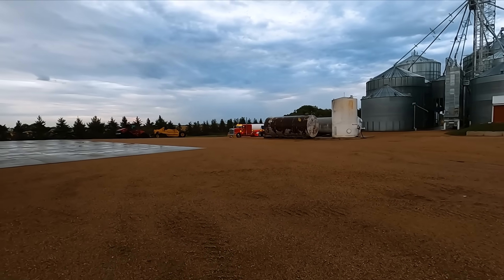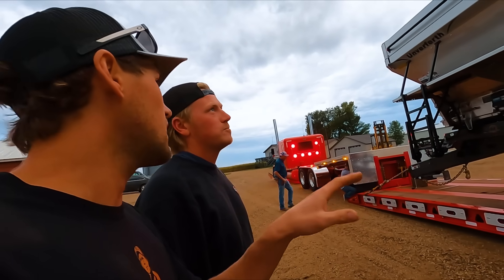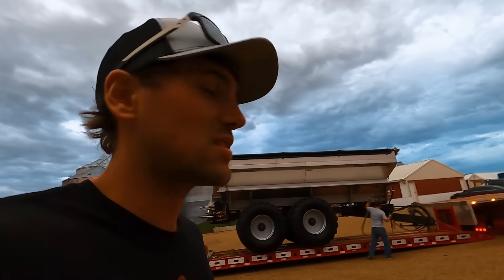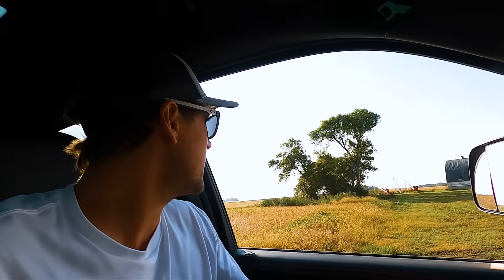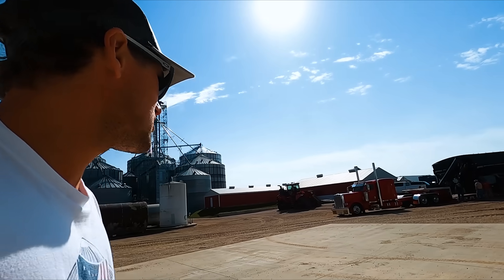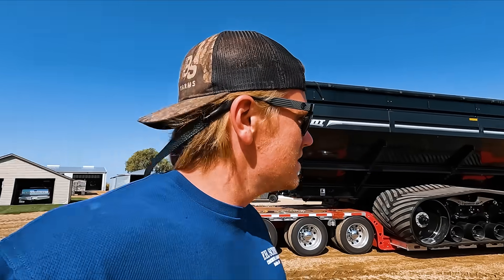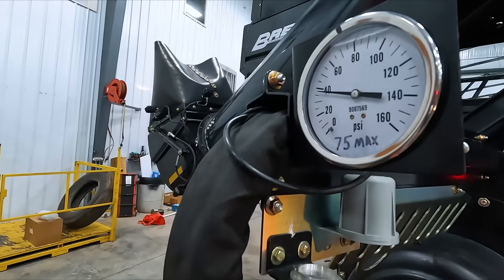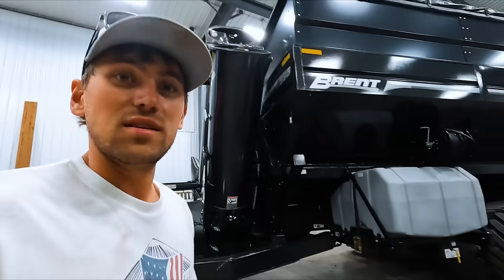The New 2598 Has Arrived!!